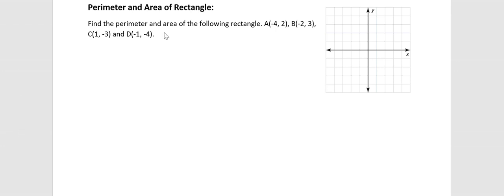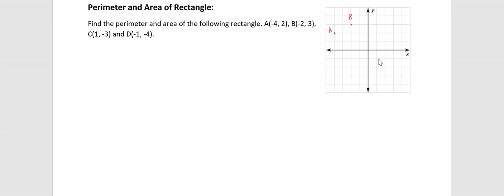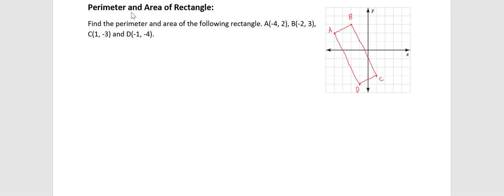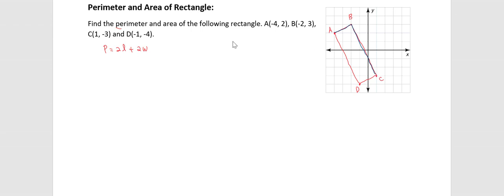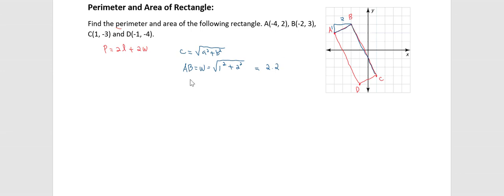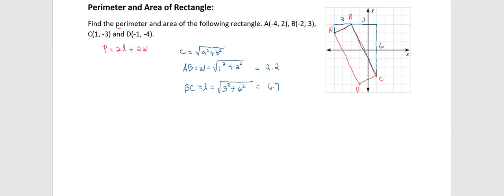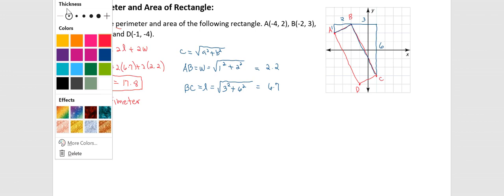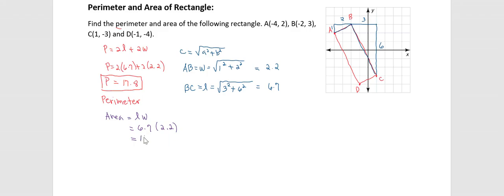Perimeter and Area Rectangle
This video explains how to calculate the perimeter and area of a rectangle in a coordinate plane.